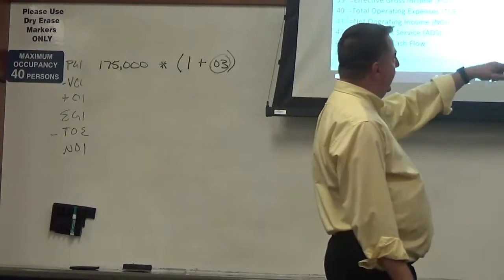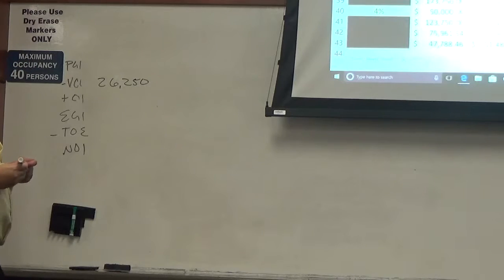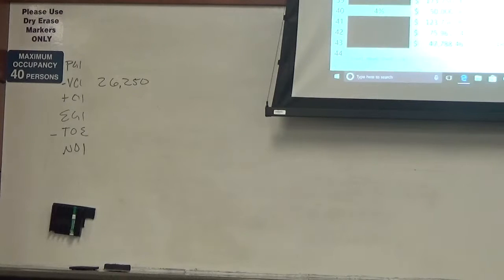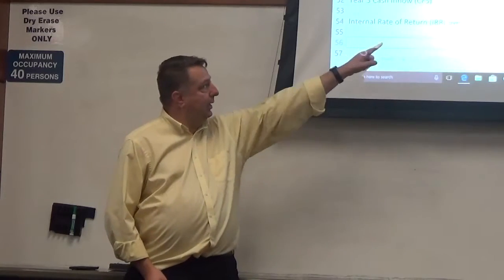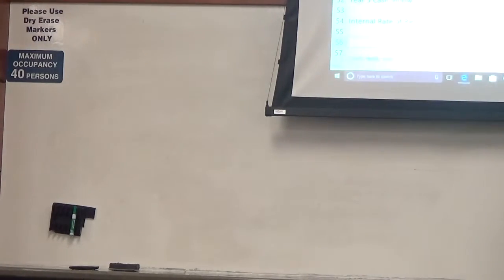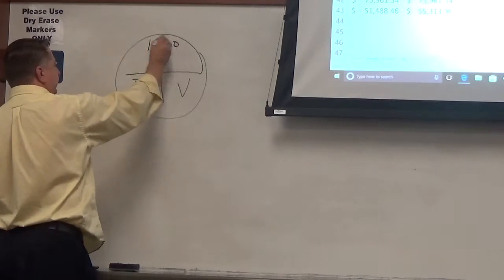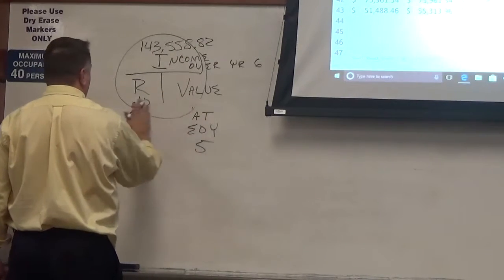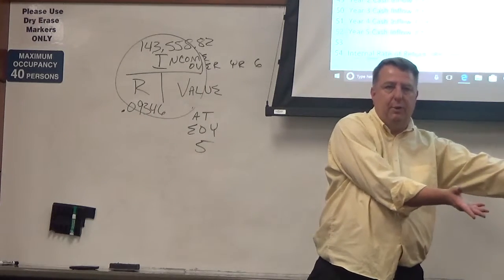REE 5895 - RE Fina Modeling - Nov 4 2017 - 2 of 2 - Screen Version